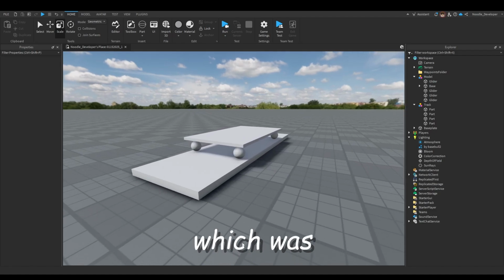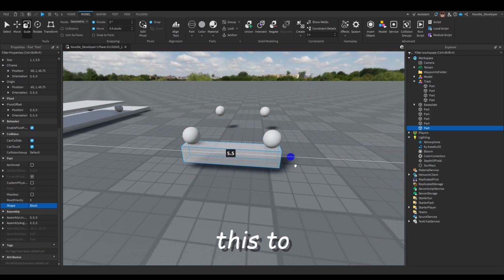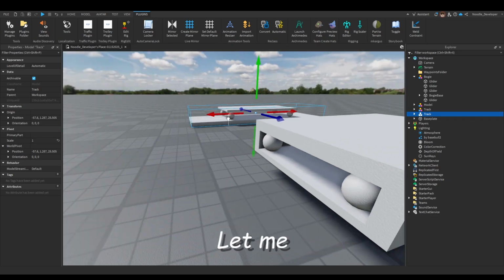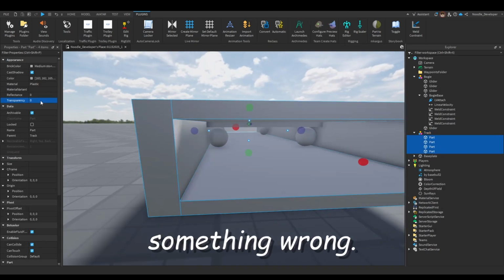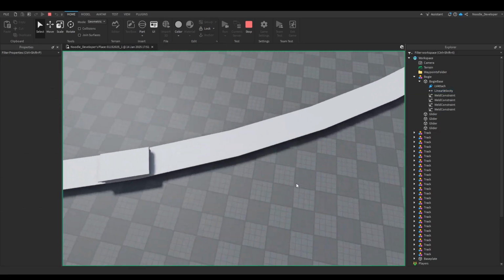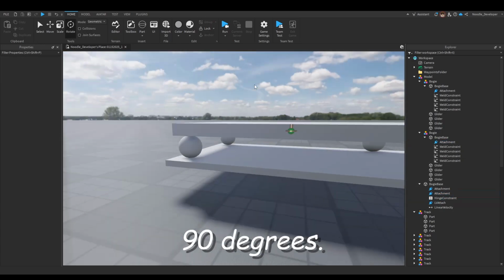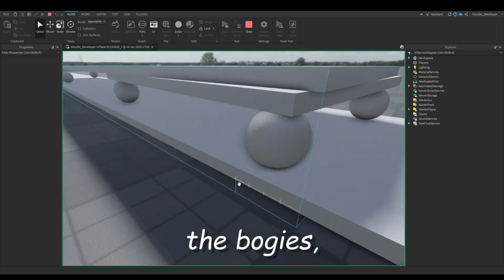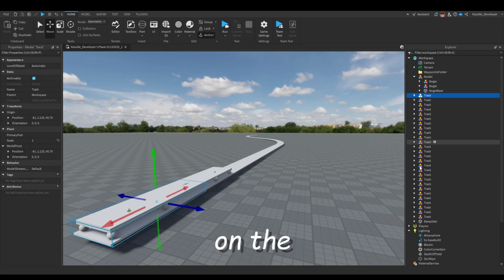Advanced Train Chassis V2 | Chassis Base | Roblox Studio Tutorials